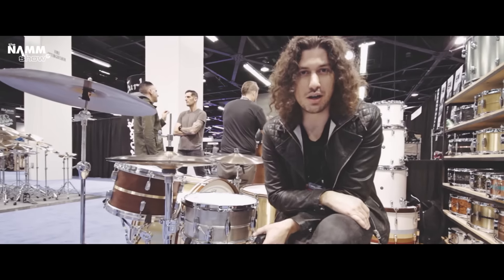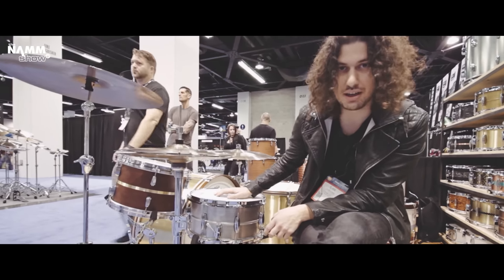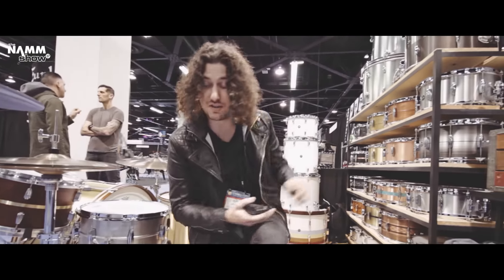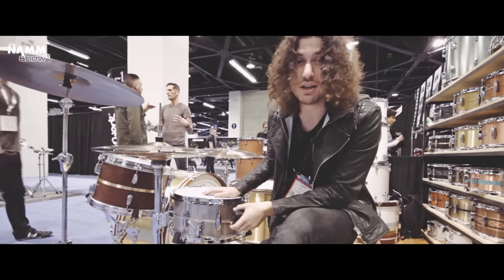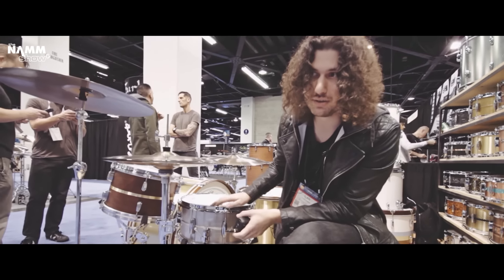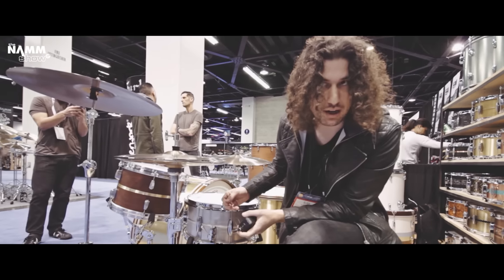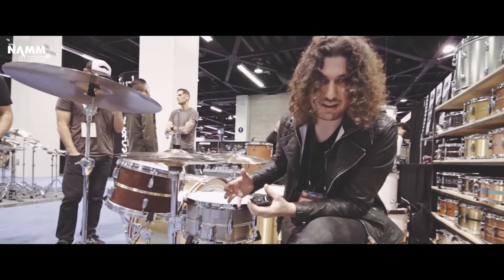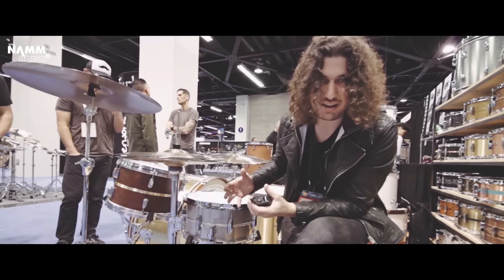NAMM SHOW '17 | Q Drum Co. 14x7" Aluminium Snare w/ Ilan Rubin